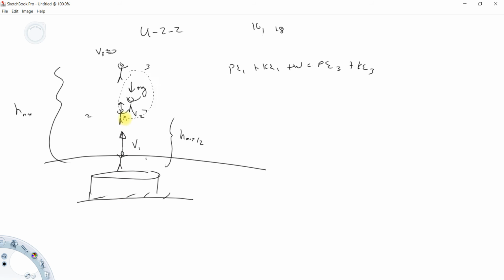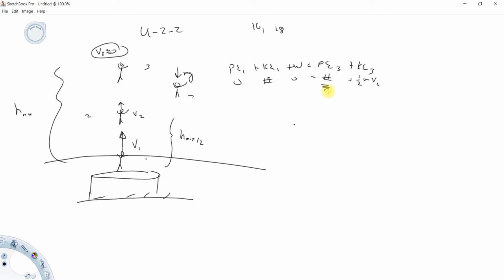phys 111 U 2 2 16,18